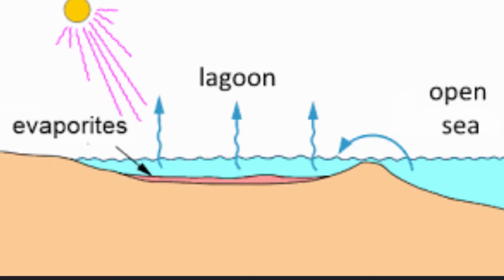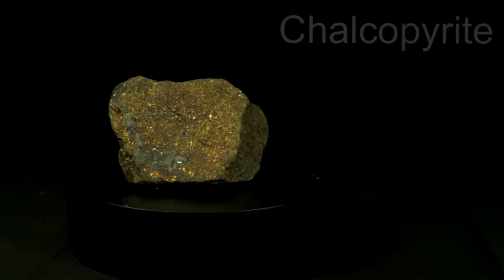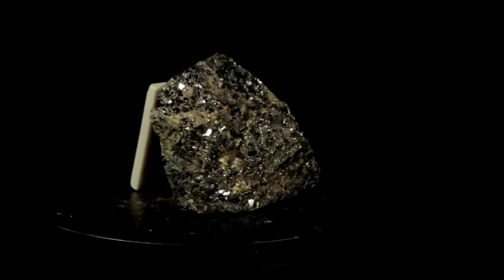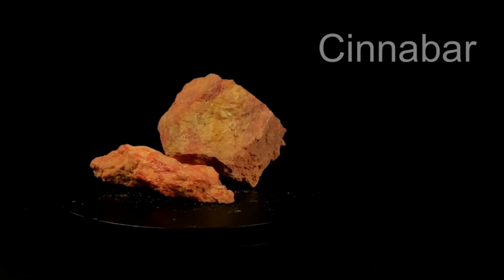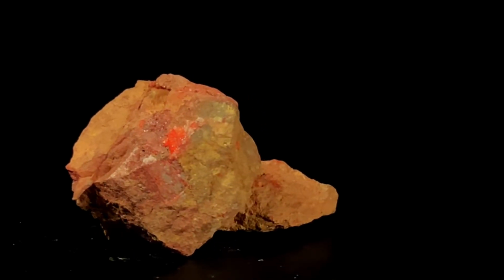Natural Wonders Chapter 2 Lecture